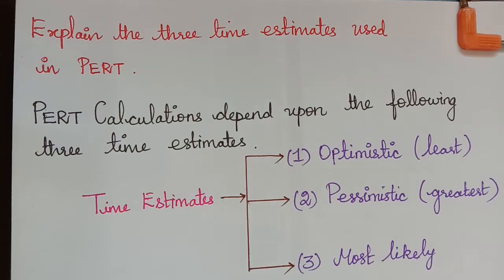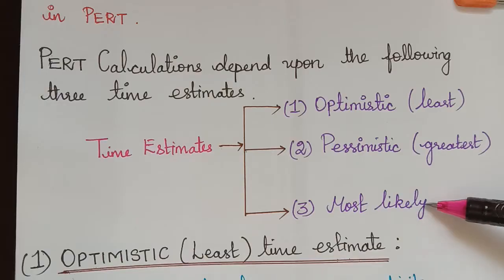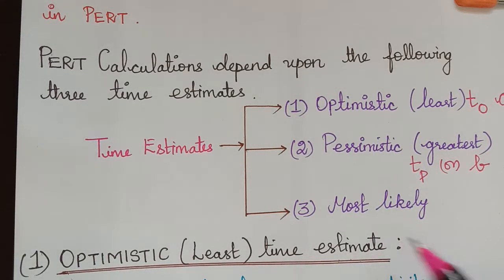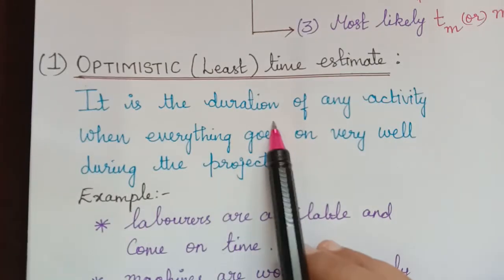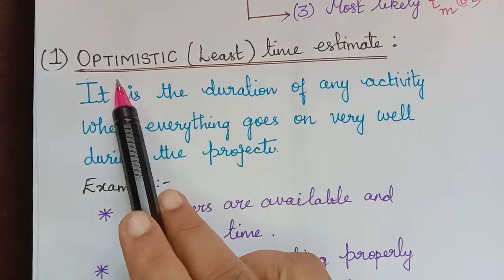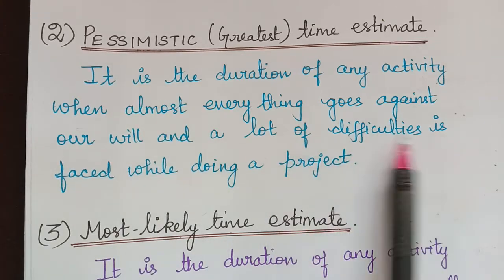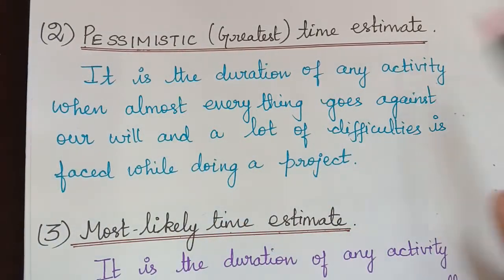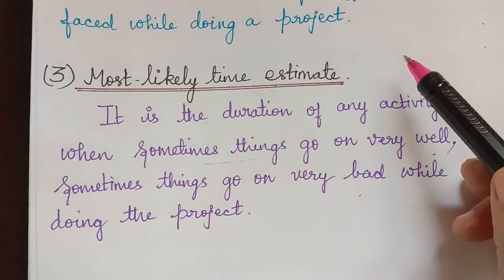PERT- Time Estimates || optimistic|| pessimistic|| most likely